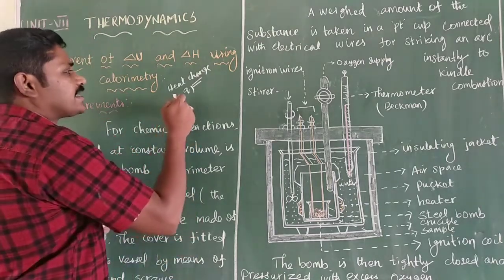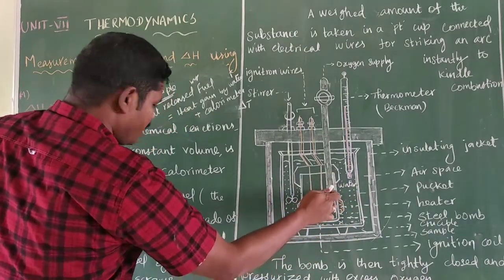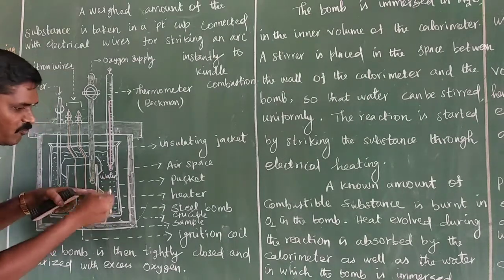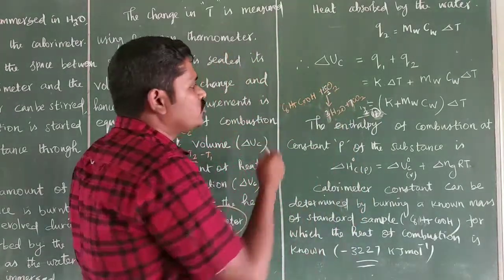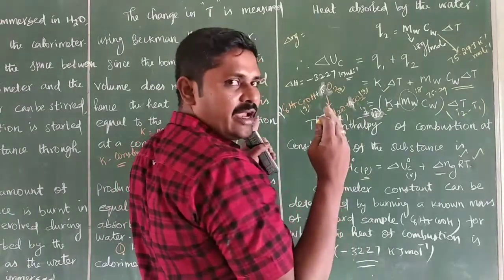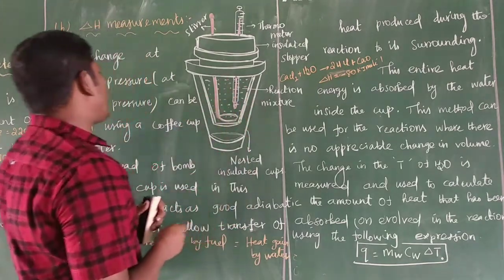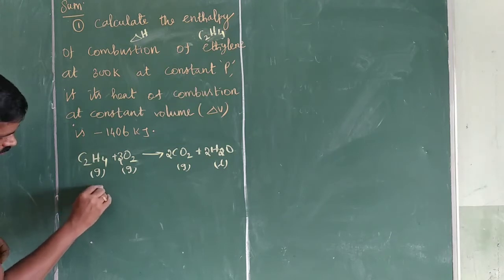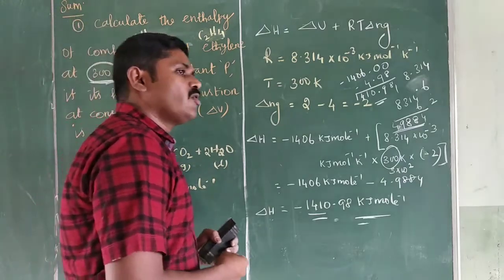Std-XI:Unit-VII THERMODYNAMICS(Bomb and Coffee cup Calorimeter)